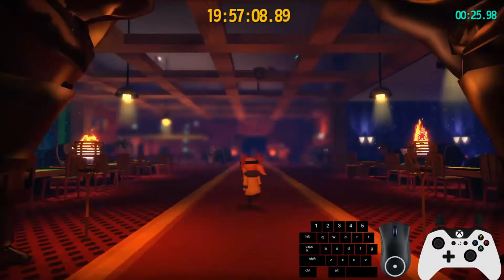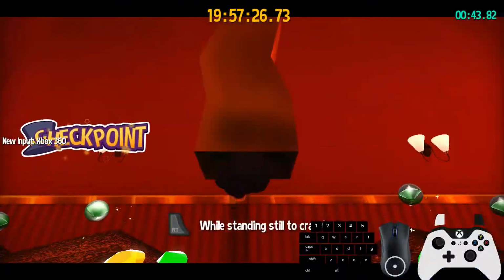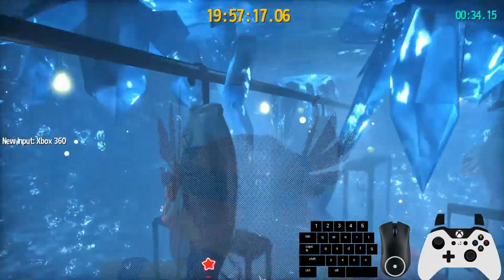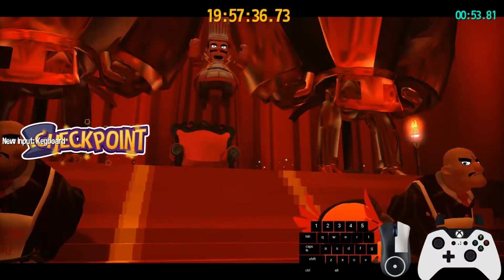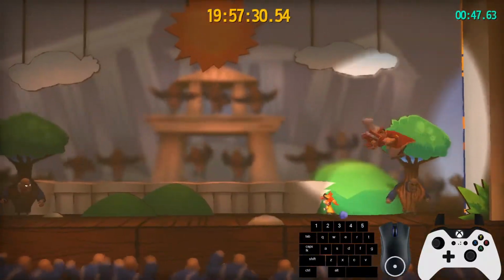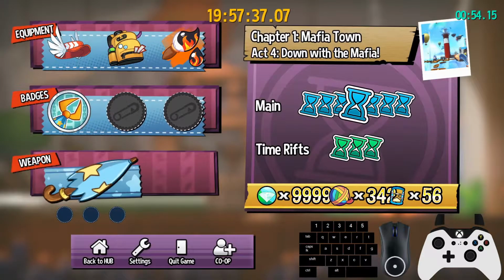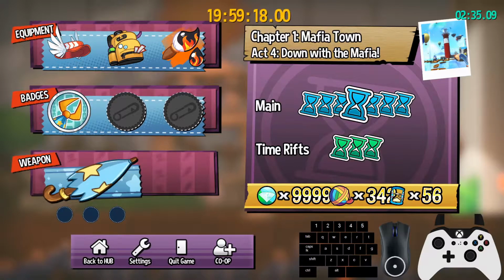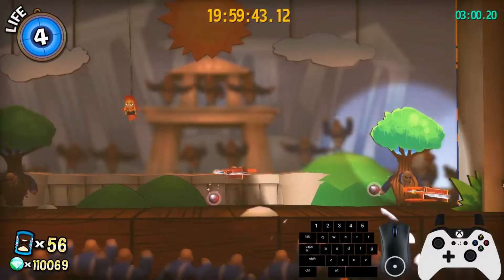(OUTDATED) A Hat in Time Speedrunning Tricks: Mafia Boss Quick Kill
If you're wondering about something or need help, comment on the video, I'll respond in no time